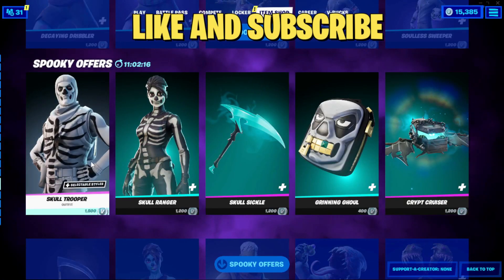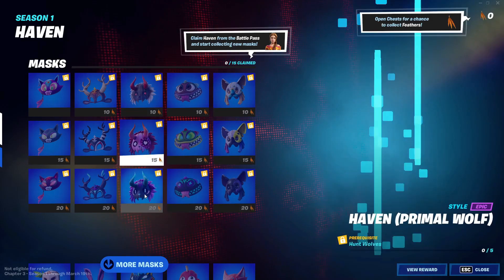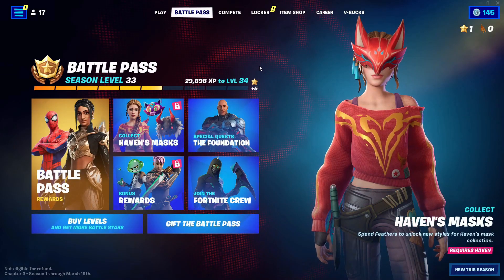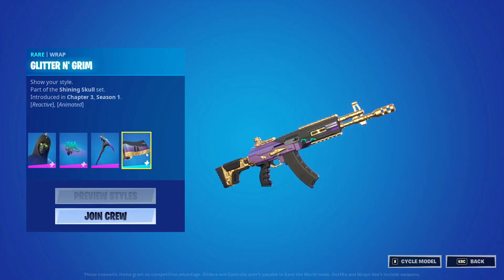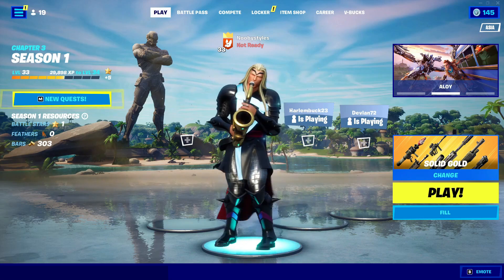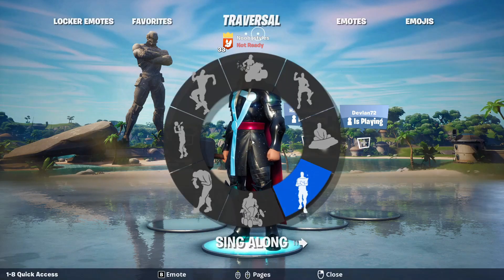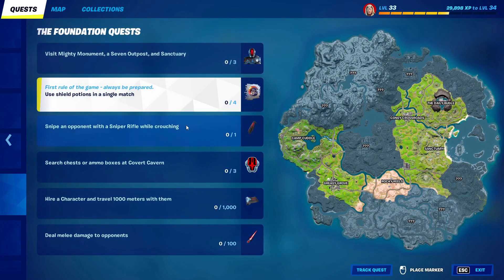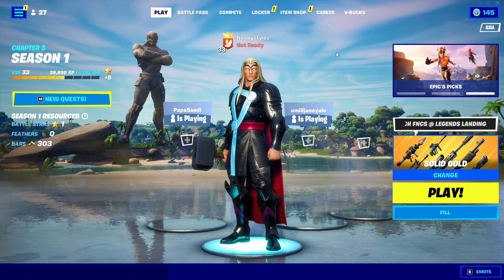FREE SKIN FOR EVERYONE!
in this Fortnite battle royale video I’m gonna be showing you guys Fortnite in Fortnite battle royale which is Battle royale in Season 1 of Chapter 3 And Fortnite item shop for Fortnite glitches and chapter 3 for Skins for Free and Skin is Every with this Glitch and it’s a new Free skins Fortnite which is Free skins glitch and Free skins glitch Fortnite is Free skins Fortnite chapter 2 season 5 and chapter 3 and Fortnite Free skins is Fortnite Free skins glitch and How to get free skins in Fortnite is How to get free skins Fortnite But Fortnite Free skins and Fortnite Free skins code is How to get every skin in Fortnite and How to get every skin in Fortnite for free is Xbox one and Pc in 2020 and 2021 in season 4 on Xbox one Xbox 1 ps4 ps5 Xbox Series x s Nintendo Switch pc mobile iOS .?! & and yes Android iPhone tablet computer. Hopefully you guys enjoyed this video!